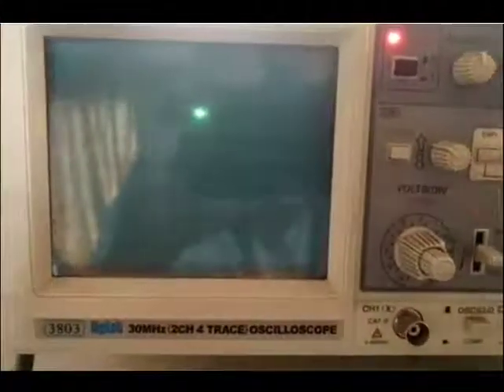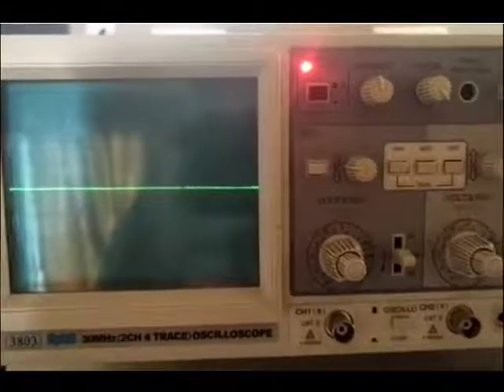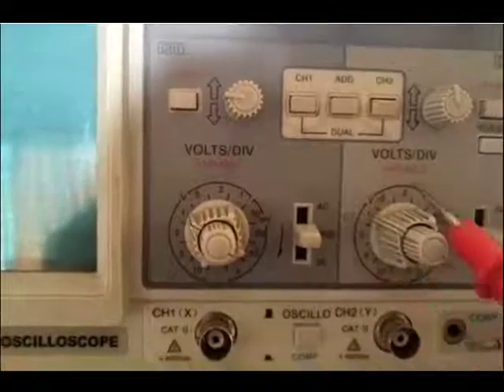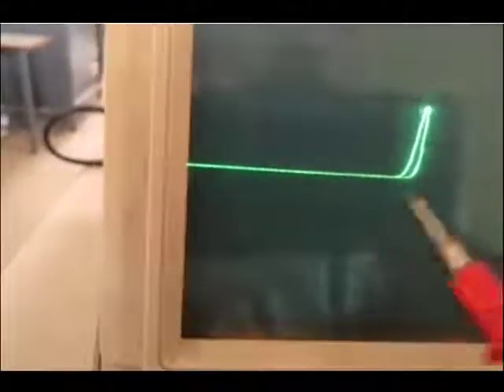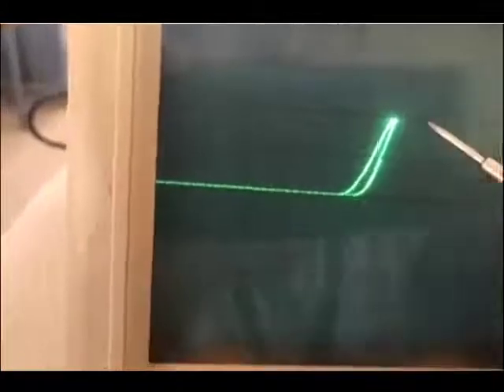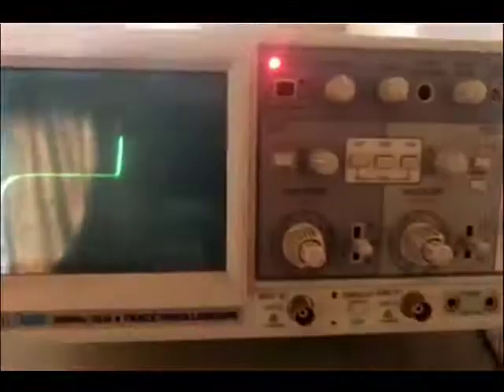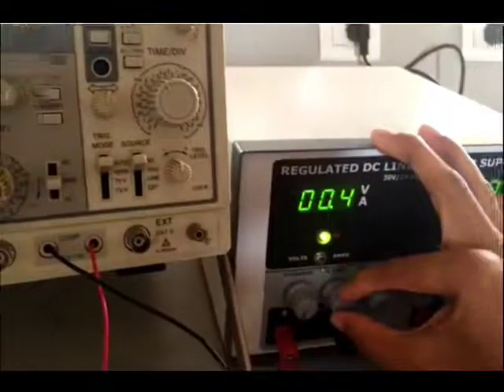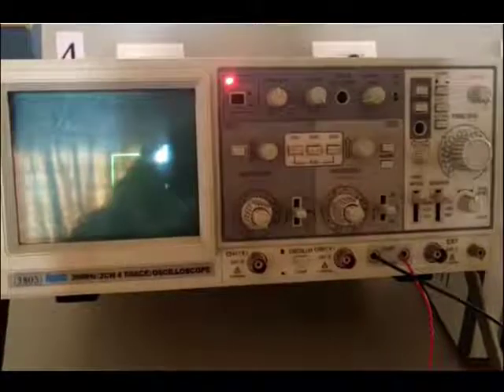Component Test Mode - CRO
Demonstrates the use of Component Test Mode of Cathode Ray Oscilloscope.